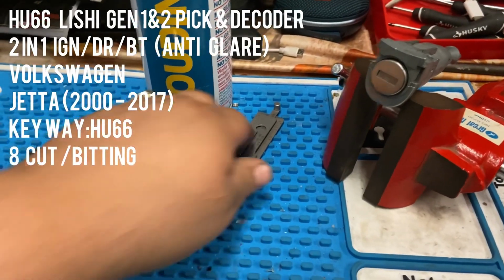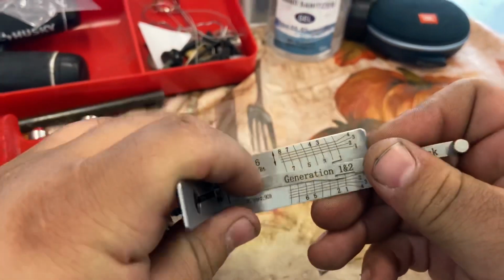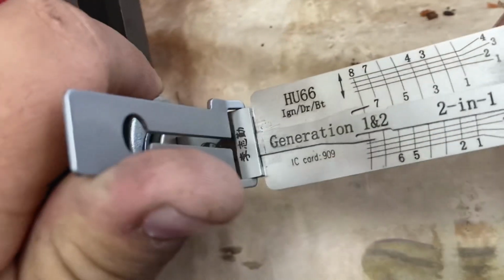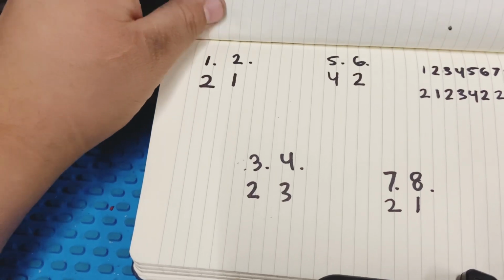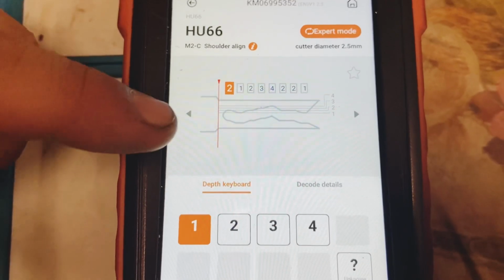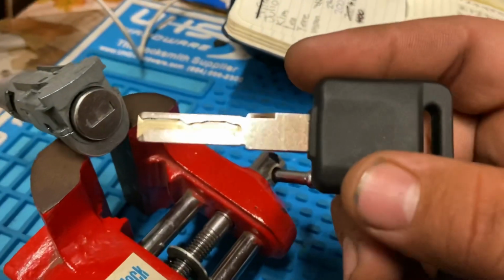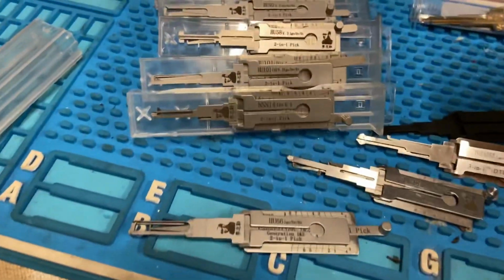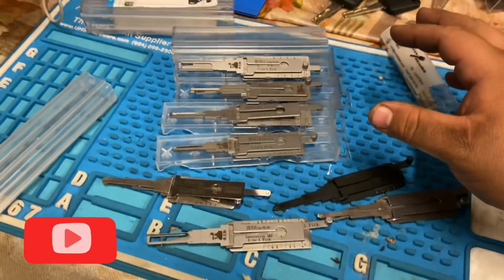LISHI HU66 (DOLPHIN XP-005) CUT BY BITTING!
How to use hu66 lishi!